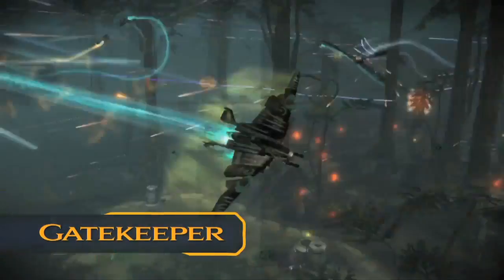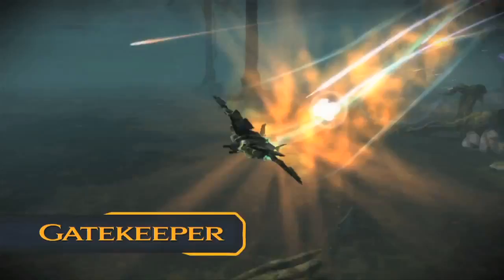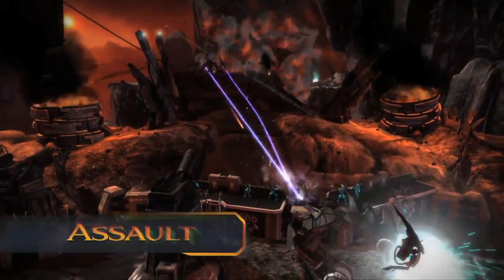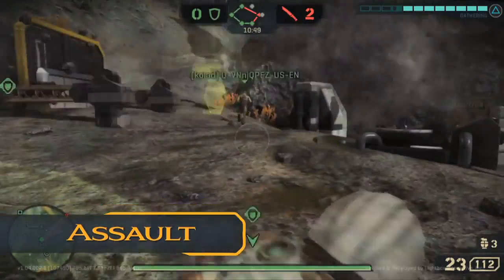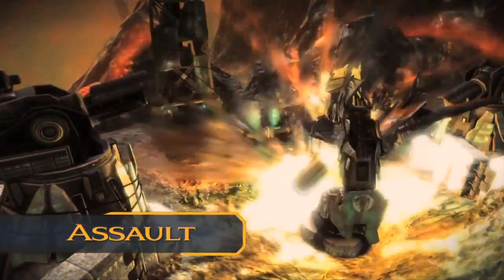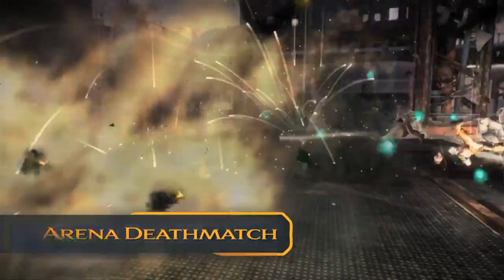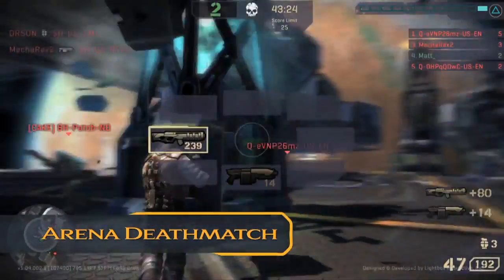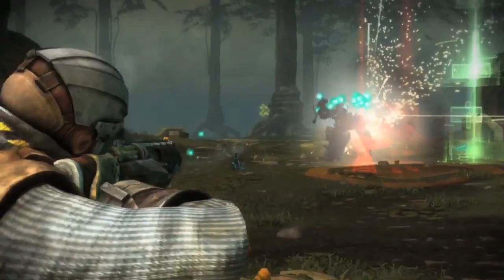PSSite.com: Starhawk | Three New Modes Trailer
Trailer of three new modes for Starhawk.